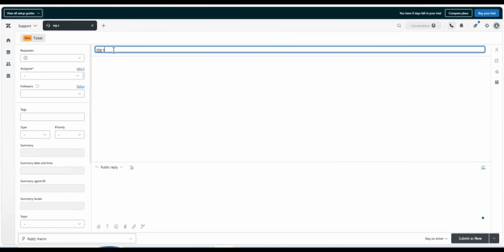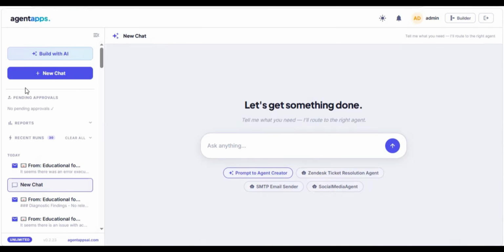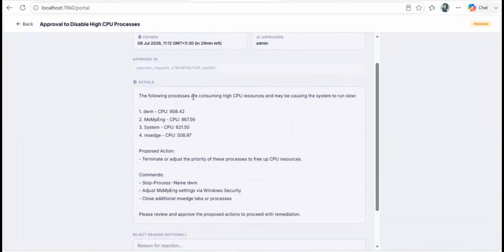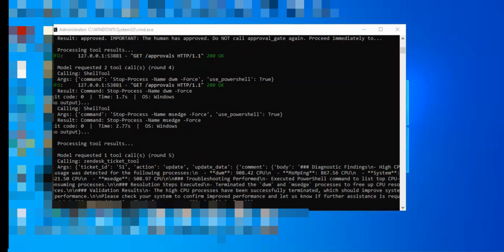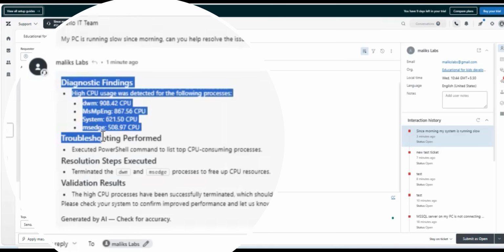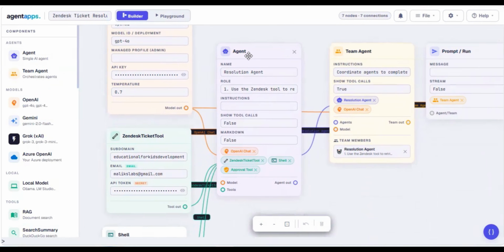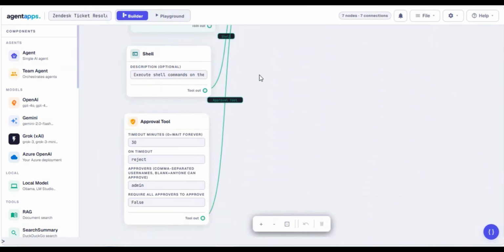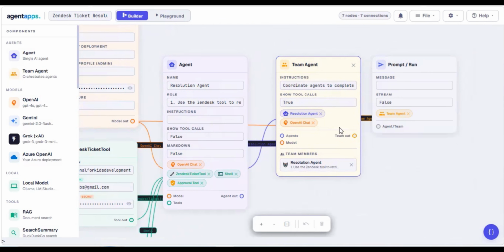Tutorial: Build an Autonomous IT Resolution Agent | Ticket to Root Cause Analysis & Remediation.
🚀 In this tutorial, we’ll build an Autonomous IT Resolution Agent using AgentApps.

Watch how an AI agent automatically handles the complete IT support lifecycle—from analyzing a support ticket to identifying the root cause, connecting to the affected system, and even performing automated remediation.

✅ Create an AI-powered IT Resolution Agent
✅ Analyze IT support tickets automatically
✅ Identify the exact root cause of system issues
✅ Connect to target systems using Shell tools
✅ Update Zendesk tickets with investigation results
✅ Automate IT troubleshooting workflows
✅ Add auto-remediation to resolve issues without manual intervention

Demo Workflow

1. User submits an IT support ticket
2. AI agent analyzes the ticket
3. Agent connects to the affected system
4. Runs diagnostics and validations
5. Identifies the root cause
6. Performs automated remediation
7. Updates the ticket with findings

Tools Used

* 🤖 AgentApps
* 🎫 Zendesk Ticket Connector
* 💻 Shell Tool
* 🧠 AI Agent
* 🔄 Autonomous Workflows

This demonstrates how AgentApps enables enterprise teams to build intelligent AI agents that automate IT operations, reduce Mean Time to Resolution (MTTR), and improve support efficiency.